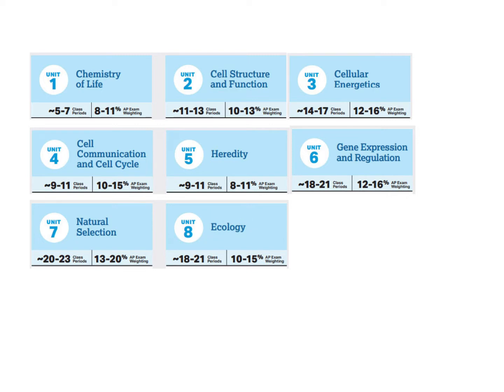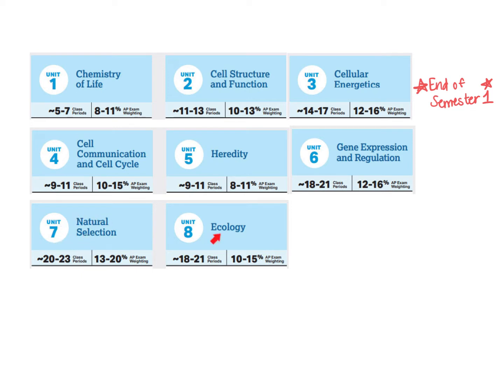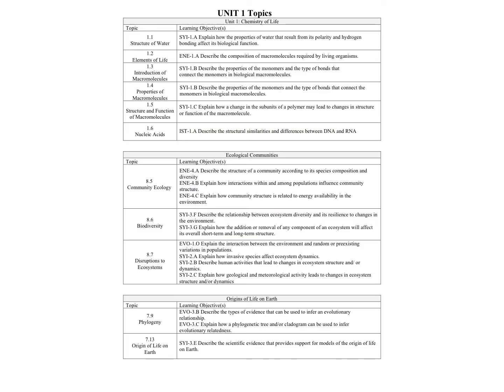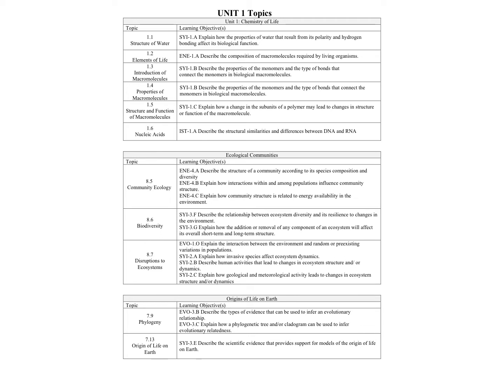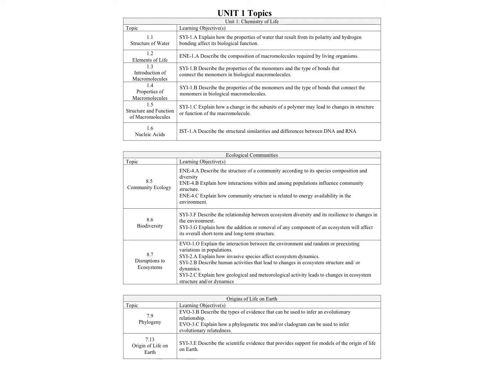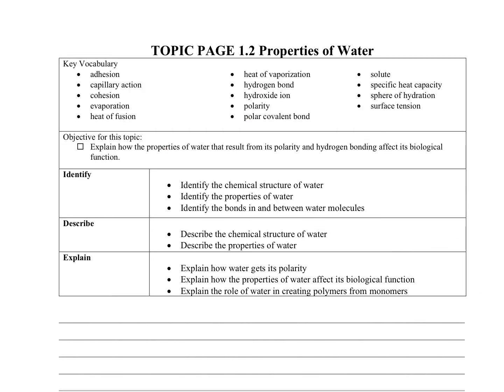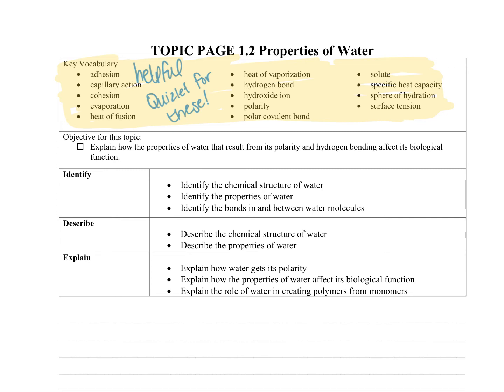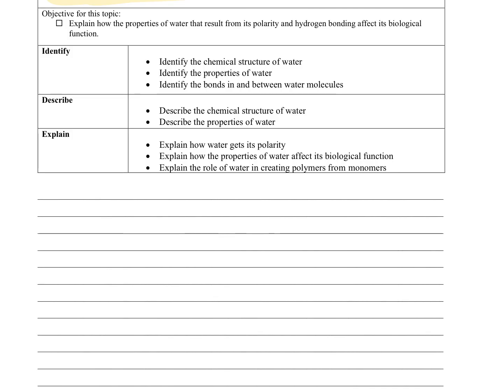Units, roadmaps, topic sheets